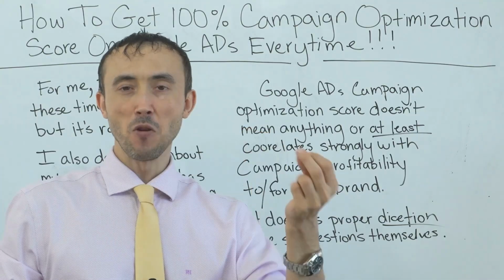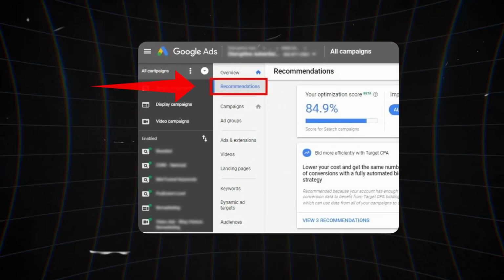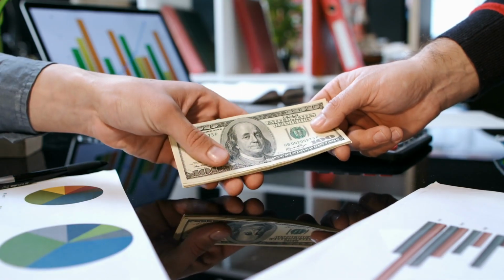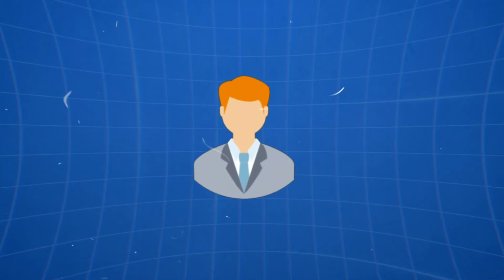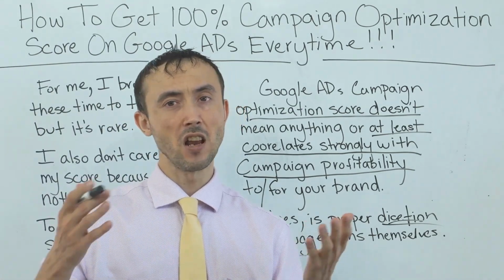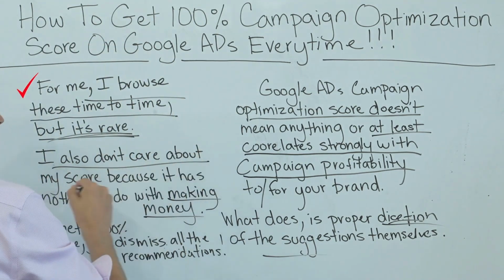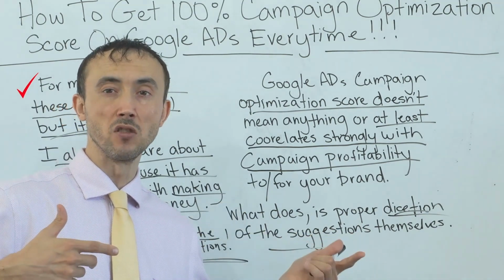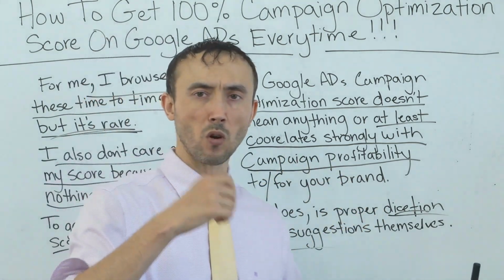🎯 How to Get 100% Campaign Optimization Score on Google Ads Everytime! 📈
📉 While a 0% campaign optimization score doesn’t directly affect how much money you're making on Google Ads,

🎯 there is a way to get it to a 100% optimization score every time that I share with you in this video! 🎥🚀

Timestamps:
1:15 Google Ads Campaign optimization score doen't mean anything
1:55 Proper dissection of the suggestions
4:30 Stuff you to take consideration
5:37 Google does make good recommendation time to time
6:49 Thins that makes ad physically taller or bigger
7:40 For me, I browse these time to time but it's rare
8:13 I also don't care about my about my score
9:25 In order to get 100% campaign optimization score